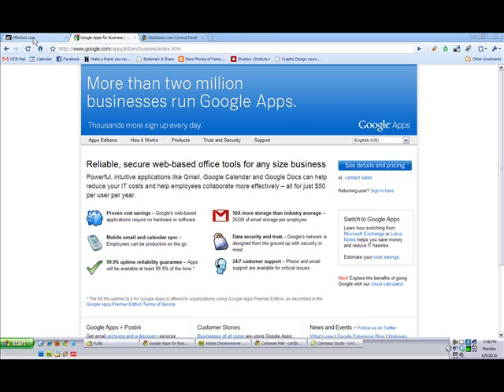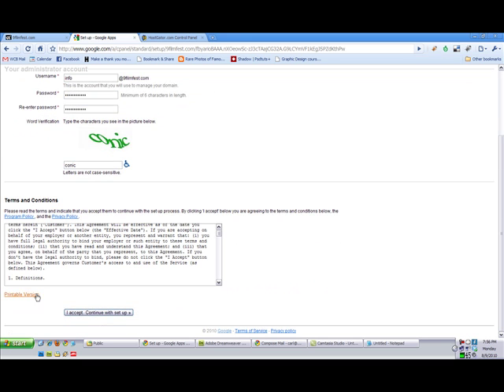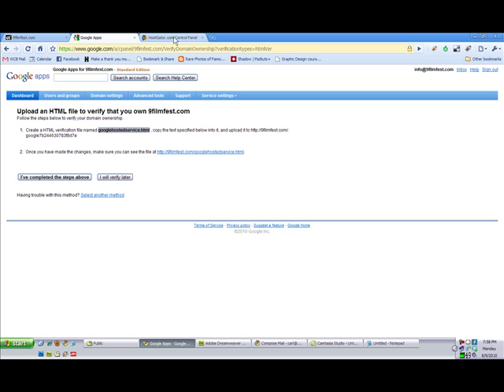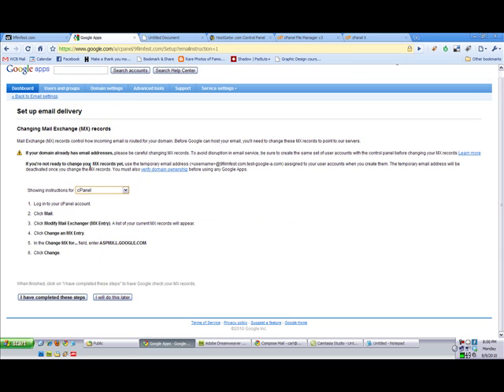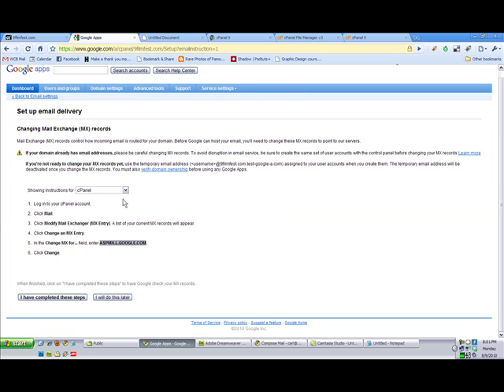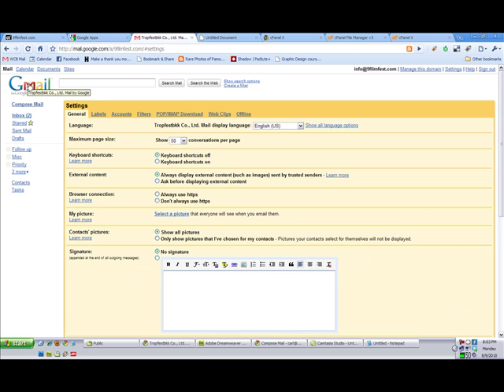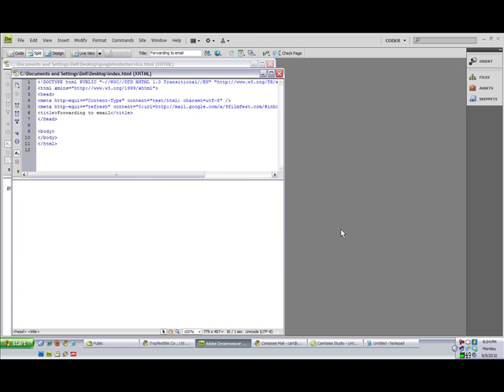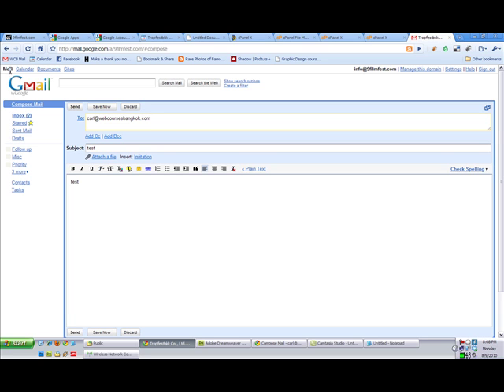setting up google apps.mp4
A screen cast about how to set up google apps for your small business and personal needs